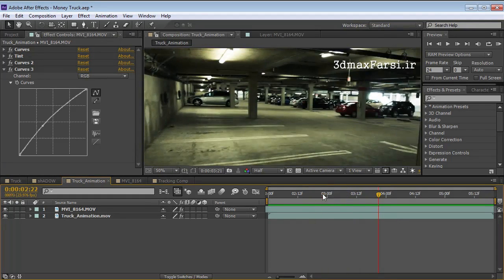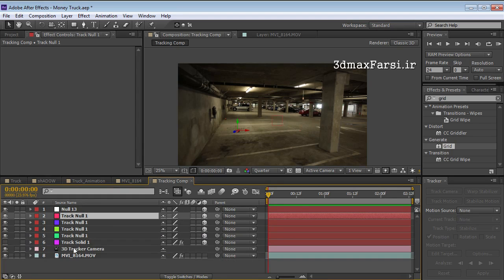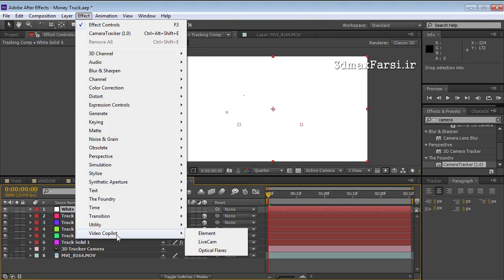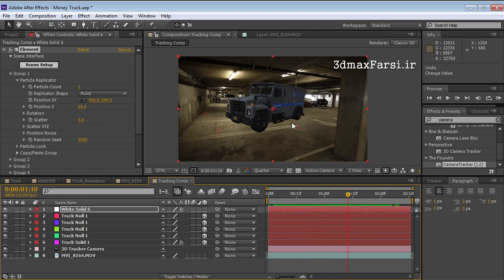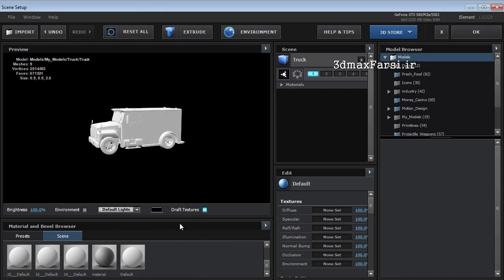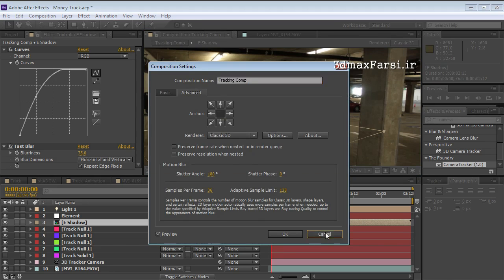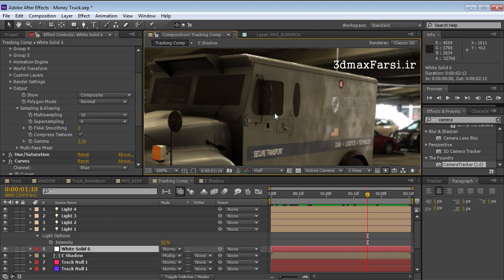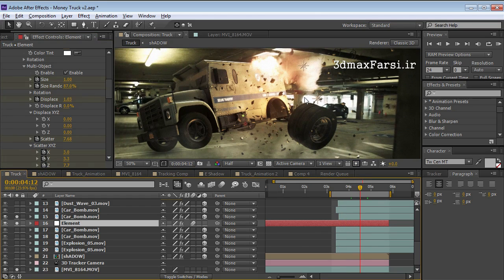آموزش ترکینگ 3 بعدی دوربین افتر افکت در لایو اکشن 3D camera track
در ابن آموزش افتر افکت After effects ، نحوه ساخت ترکینگ حرفه ای و انفجار افتر افکت را در یک پارکینگ و منفجر شدن یک کامیون توسط آقای اندرو کرامر، برسی میکنیم.برای دانلود و توضیحات مختصری از این آموزش به زبان فارسی ، روی لینک زیر کلیک کنید

3D Truck Composite a 3D truck into live action with 3D camera track